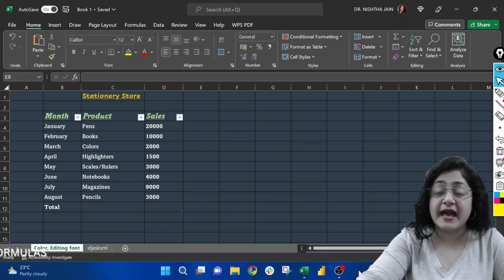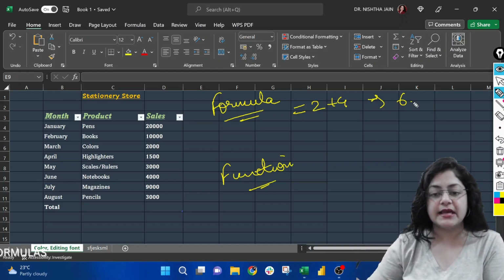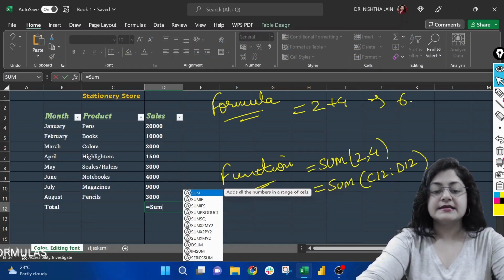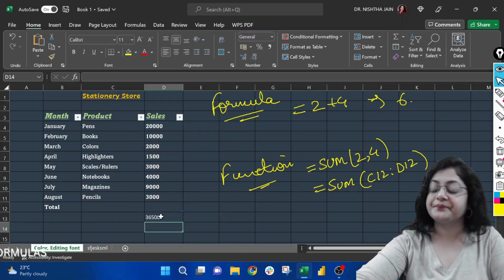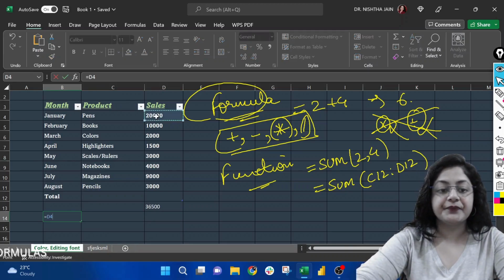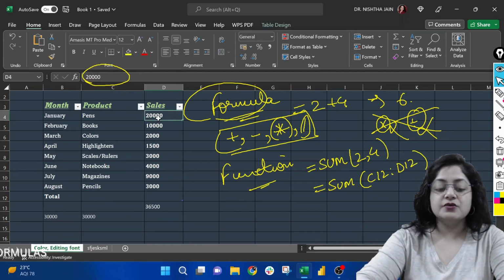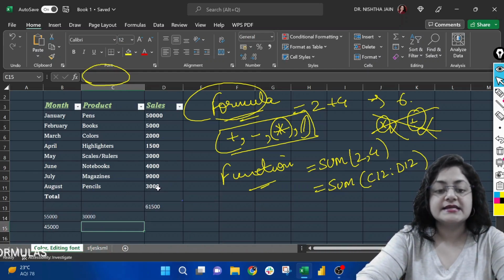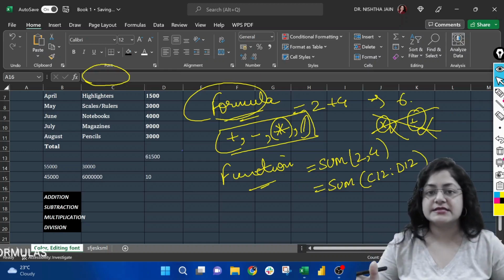How to use formulas in Excel formulas l Microsoft Excel l Lecture 10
Learn how to use formulas in Excel.

In this video series, you'll be learning about the basics of Excel in a concise and crisp manner.

Keep Practicing :-)

Keep Practicing :-)
Happy Learning !!